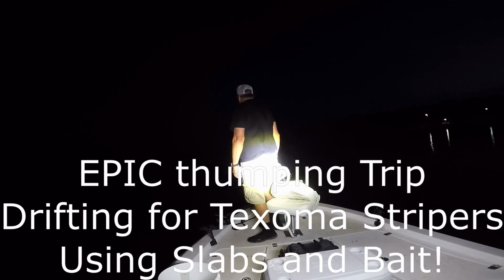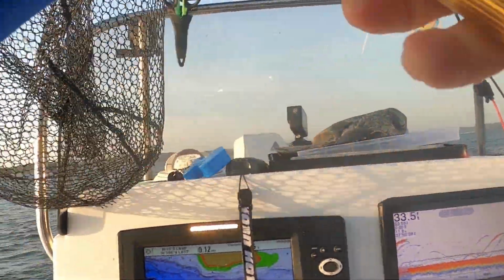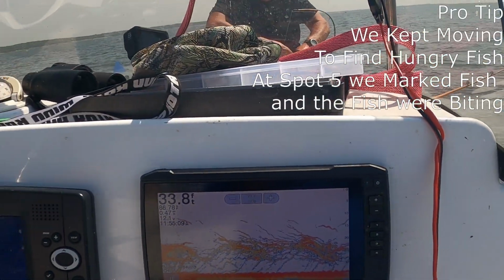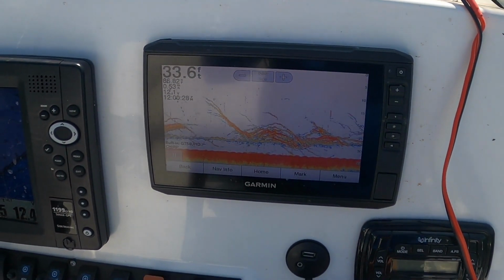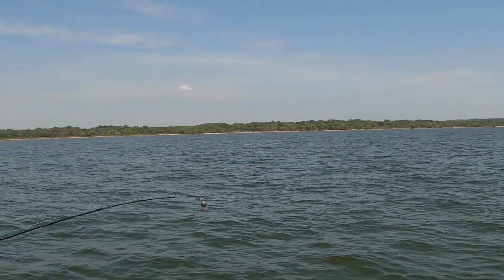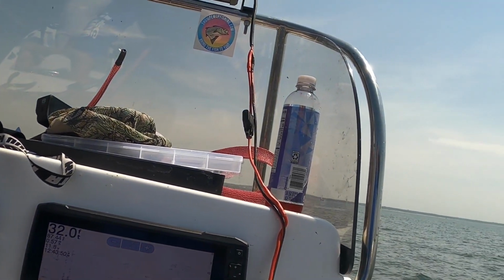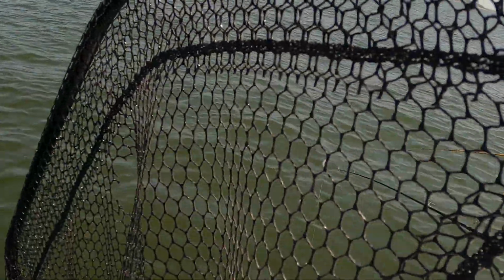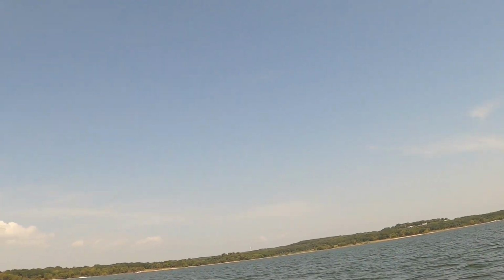How to catch more striper slabbing and drifting with a Thumper!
This is an EPIC thumping video that really showcases the effectiveness of a thumper when you fish it correctly!  Ed and I fished with Laura and Matt who fish Texoma occasionally.  We hit several spots that had been hot recently and marked fish and had them respond to the thumper every time.  The challenge was, even though we had fish on the graph and even caught a few fish at each location we were not able to get them to bite aggressively.  We even tried the same spots more than once to see if the fish were getting hungry later in the day.  Ultimately, we made a move to our last spot and started drifting at 11:54. We kept fish under the boat and caught fish steadily until 1:05 when they finally slowed down.  We used various techniques such as thumper speed changes and chum to keep the fish under the boat, and made sure that we kept fresh bait and slabs in the water to keep the fish interested and biting…
Hopefully this video will help you catch more fish!
Fall fishing and winter deadsticking on Texoma should be epic this year based on the fish that we are seeing! Get your boats ready and get your thumpers ordered and take a kid fishing when you can!

Want to book a guided trip on Texoma with one of the great guides from my videos?  We can hook you up!
 If you don’t live near Texoma but want to experience striper fishing with a thumper, check out my Prostaff page!  I have over 20 guides using my thumper in several states!

To make it easy for you to find the products that I use in my videos, I have become an Amazon affiliate so that I can add links to the products that I use.  I do make a commission from each sale, but have hopefully created a one stop shop for you to find everything that you need!
Boat electronics:
Trolling Motor
Rod Holders
Piscifun Flame Reels
Piscifun Chaos 50 Reels

Kids Rods
Trolling Combo
4 arm 3oz 9 jig model

Cast Nets- check your local regulations to find the legal size!

Recommended Striper Tackle:
Whopper plopper Munkey Butt
Cordell Pencil popper
P Line Slabs, RSR Lure Slabs, Bomber Slabs
Sinkers- 2 oz egg sinkers
Glass beads
Spro Swivels